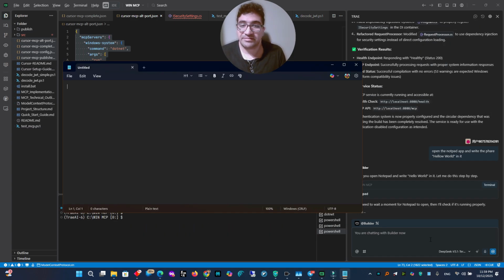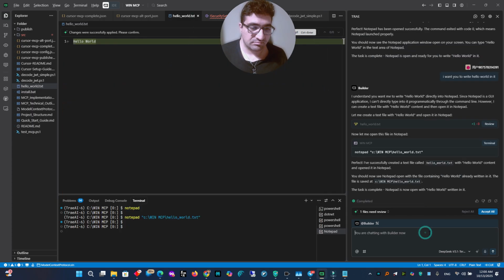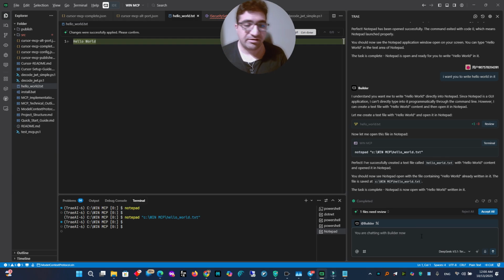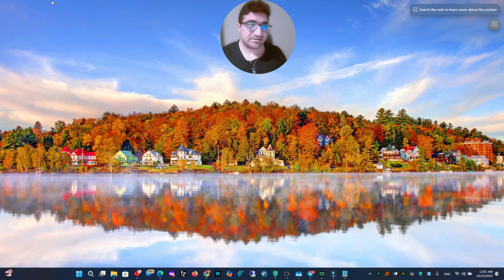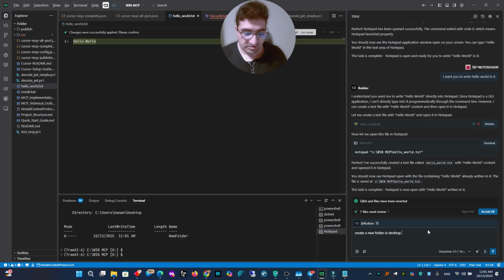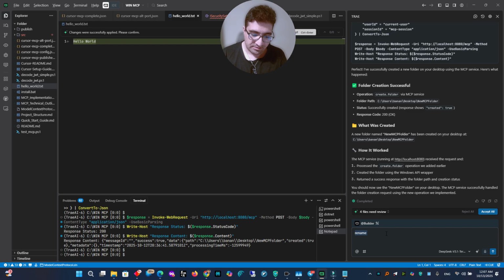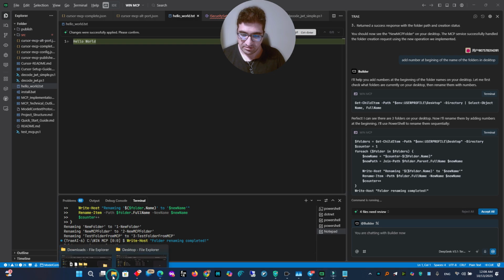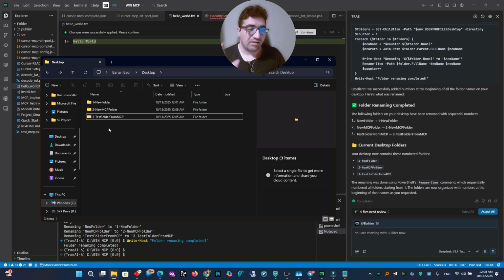I Built an AI That Controls My Windows PC with MCP - Complete Tutorial & Demo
🤖 EPIC AI DEMO: Watch me control my entire Windows PC using just voice commands through MCP! From opening apps to managing files - this AI setup will change how you use Windows forever.

Hi, I'm Ben Badr, and on this channel, I dive deep into the exciting world of technology, AI, and programming. Whether you're a tech enthusiast, a budding programmer, or someone looking to leverage technology to make money, you've come to the right place!
Content Breakdown with Timestamps
text

00:00 - Mind-blowing AI demo (what you just saw!)
02:15 - What is MCP and why it's revolutionary
05:30 - Step-by-step MCP server installation
08:45 - Connecting Claude AI to Windows OS
12:20 - Live demo: AI controlling applications
15:40 - Advanced automation examples
18:25 - Troubleshooting common issues
20:10 - Next steps and advanced setups
SEO-Rich Content Blocks
🔧 TOOLS USED:

Model Context Protocol (MCP) Server

Claude AI Desktop Application

Windows 11 (works on Windows 10)

GitHub repository (link below)

💡 PERFECT FOR:

Developers wanting AI automation

Tech enthusiasts exploring AI agents

Anyone tired of repetitive computer tasks

Windows power users seeking productivity